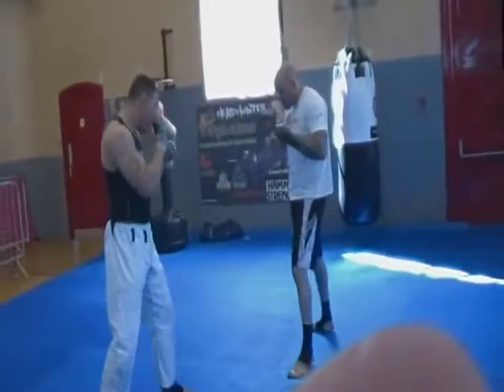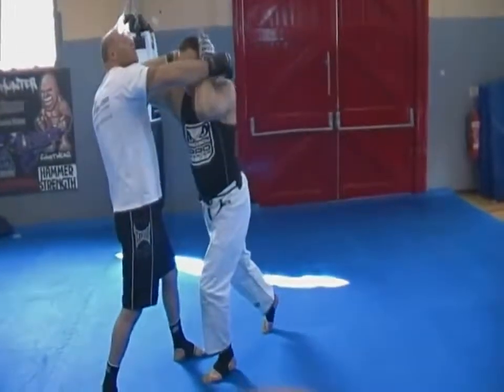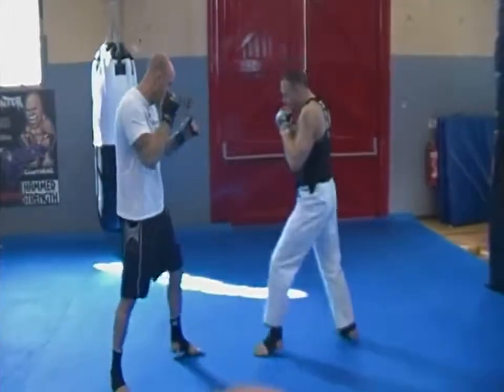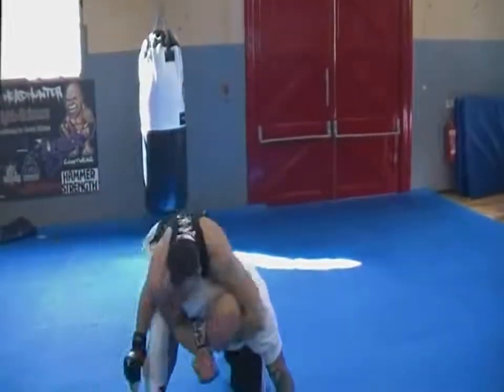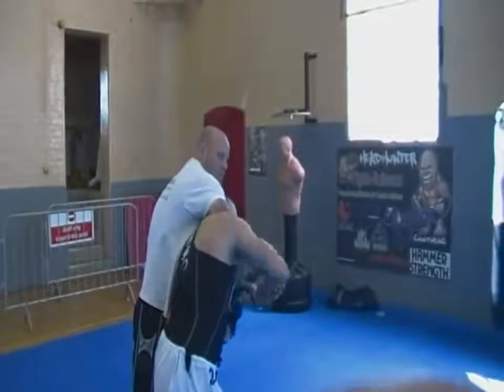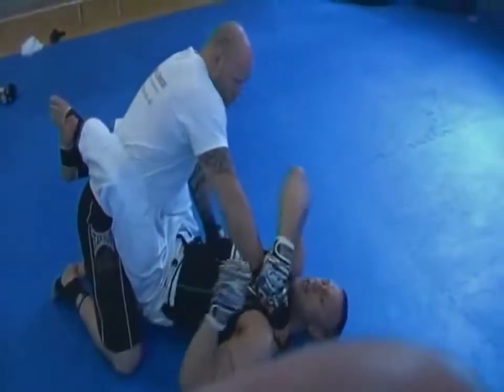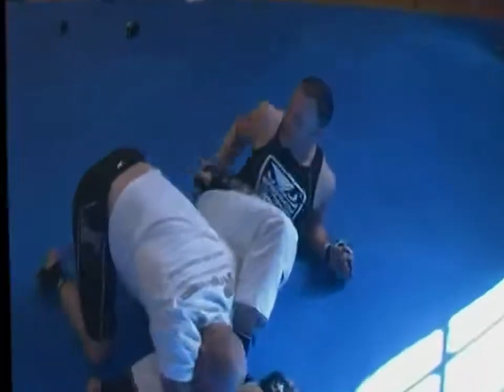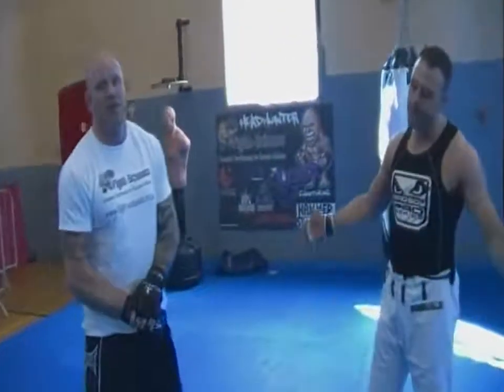Aikido in MMA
British Aikido master Rik Ellis shows us how some his Aikido techniques can be blended into mixed martial arts. Rest in Peace, 3 March 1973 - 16 December 2014.